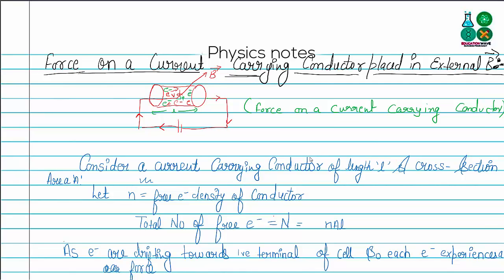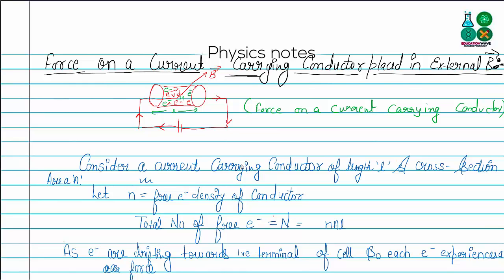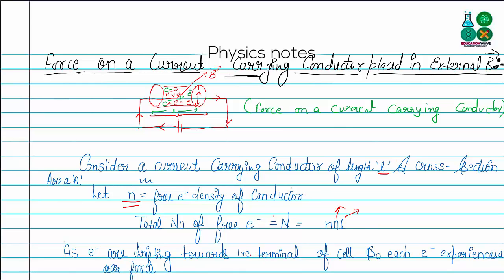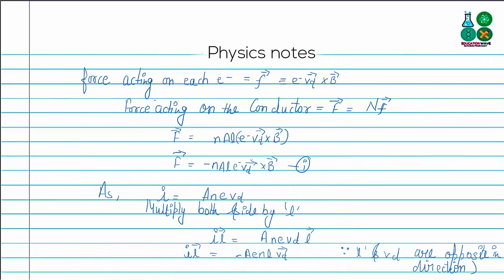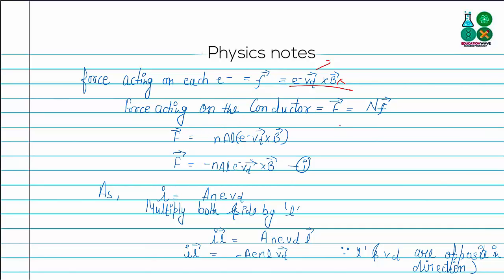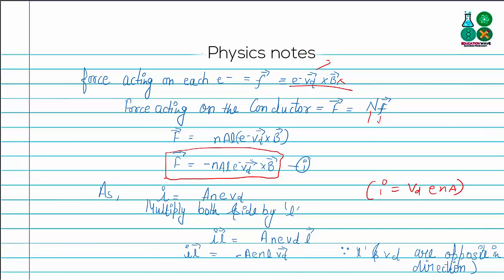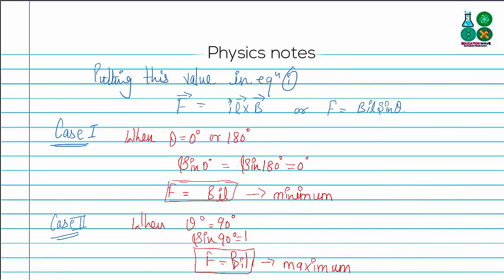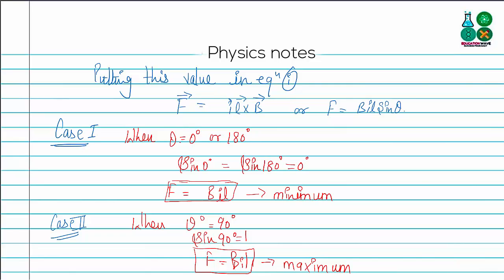Force on a current carrying conductor in a magnetic field - Physics notes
Force on a current carrying conductor in a magnetic field
The magnetic force on a current-carrying wire is perpendicular to both the wire and the magnetic field with direction given by the right hand rule.